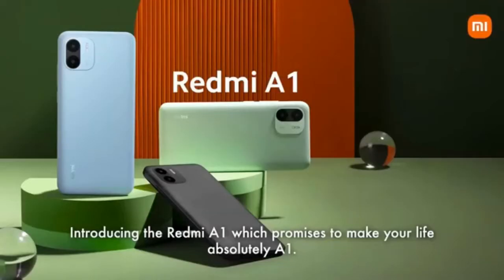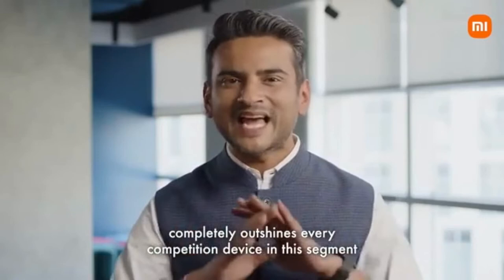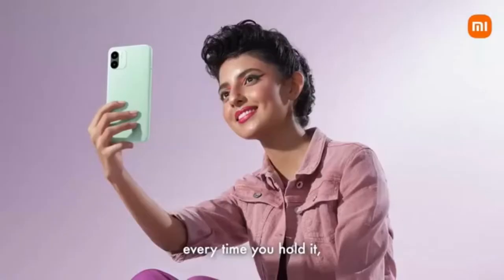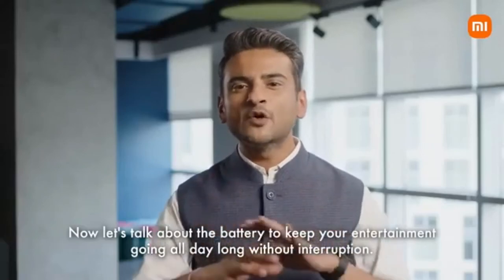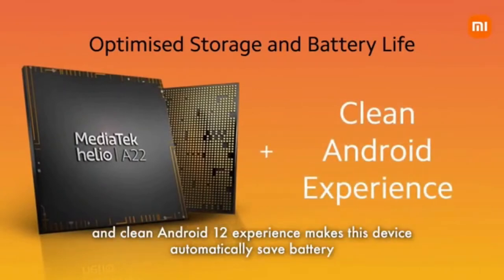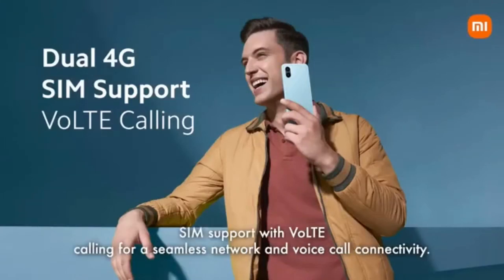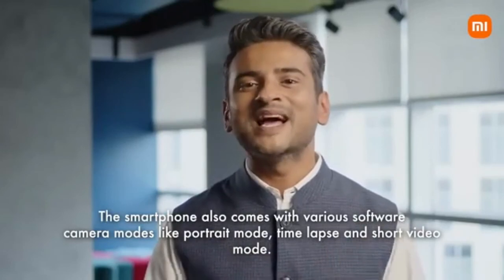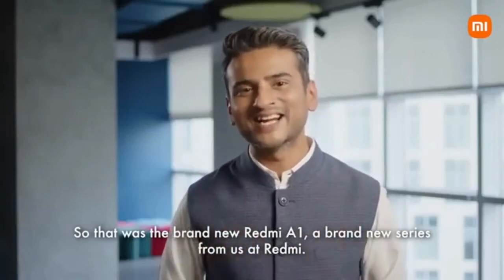Redmi A1 full introduction (specs, price, release date)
The all-new Redmi A1

- Premium Leather Design
- 5000mAh Big Battery
- Massive 16.55cm(6.52) HD+ Display
- 8MP Dual AI Camera
- Clean Android Experience